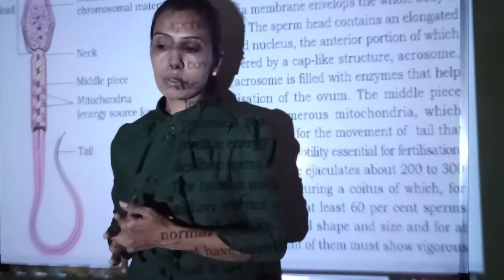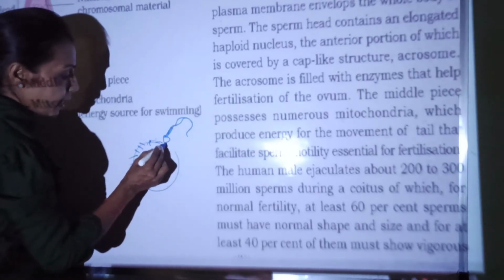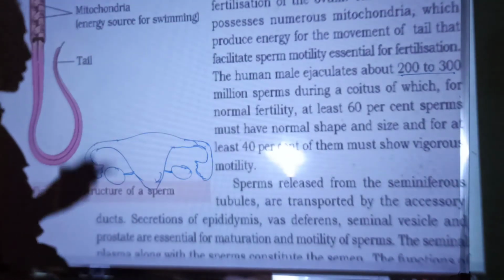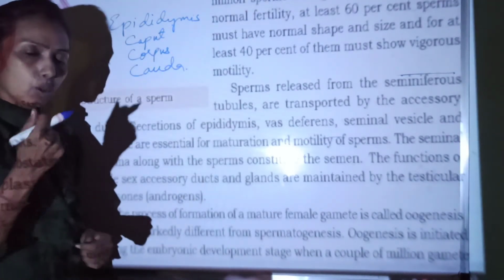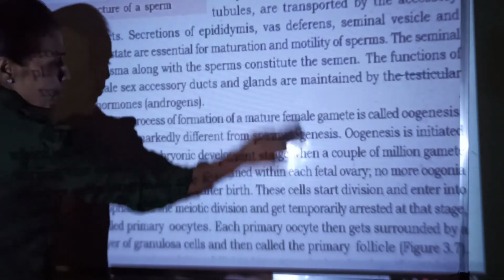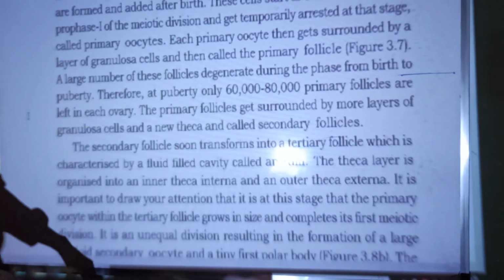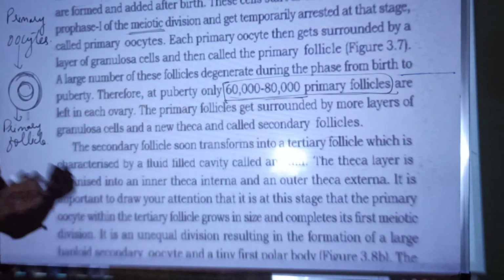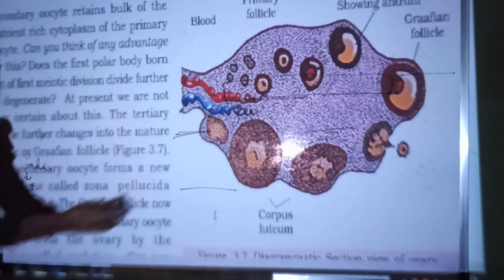Human Reproduction | Biology | Grade-12